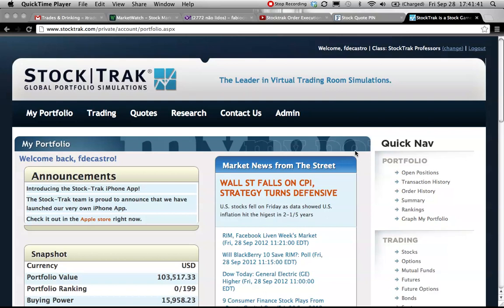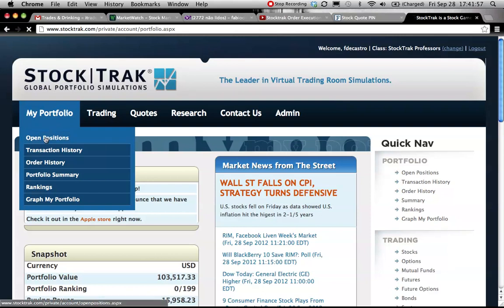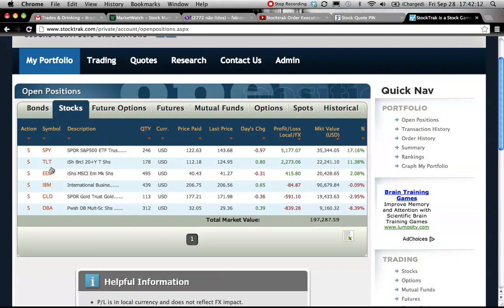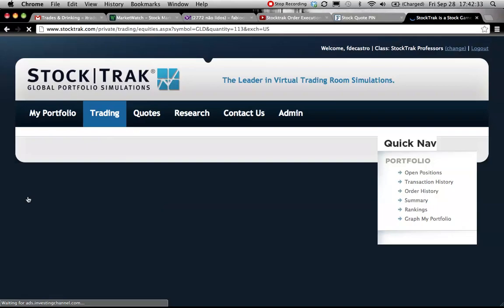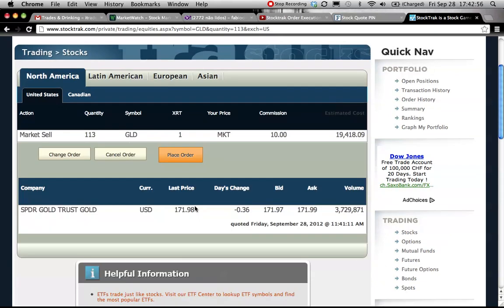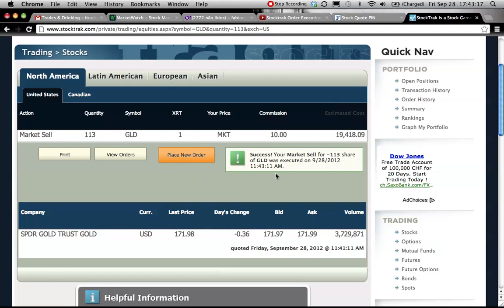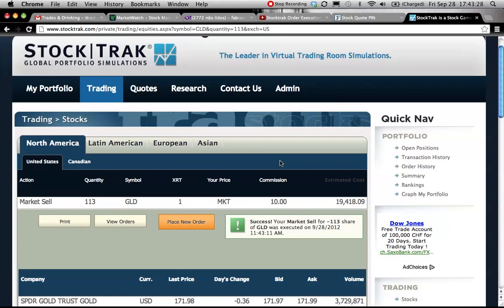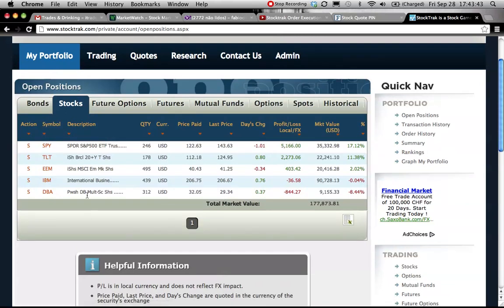Stocktrak: Selling a Stock Position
This video shows how to sell and close a current position in the stocktrak portfolio.